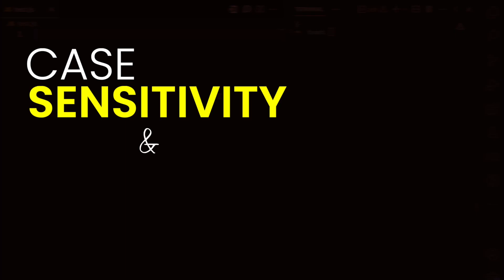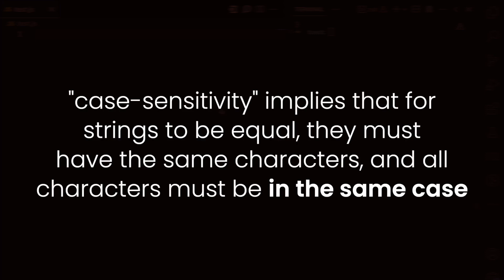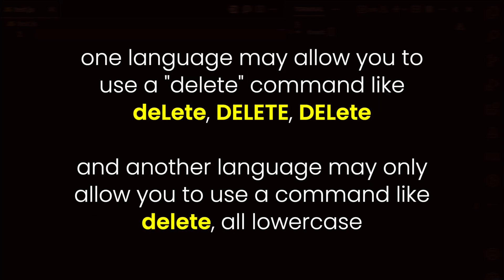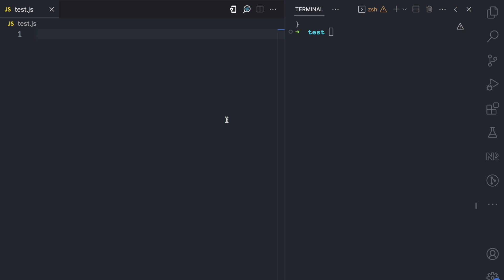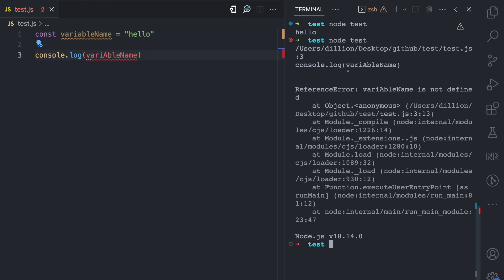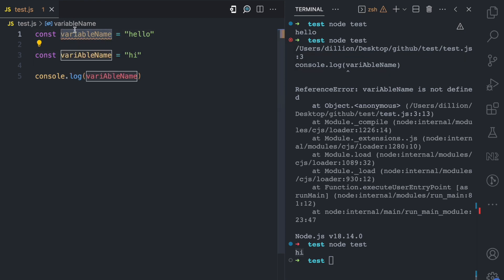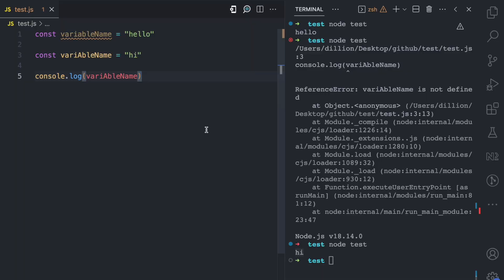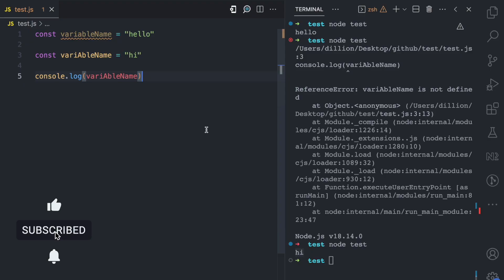CASE-SENSITIVITY vs CASE-INSENSITIVITY in Programming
In this video I explain what Case-sensitivity and Case-insensitivity is, and how this concept applies to programming languages